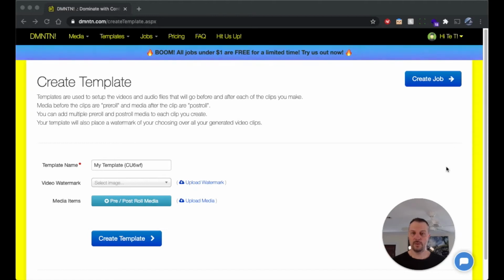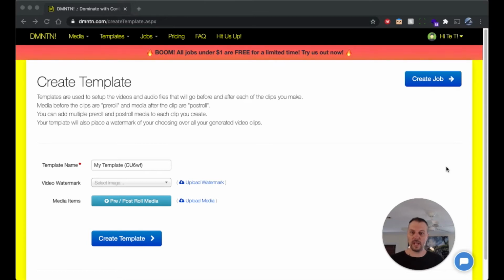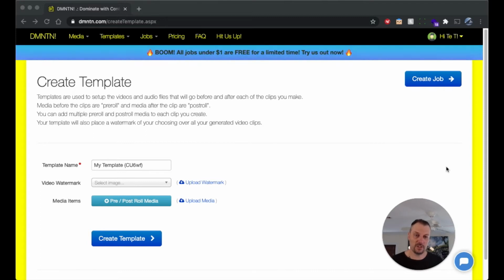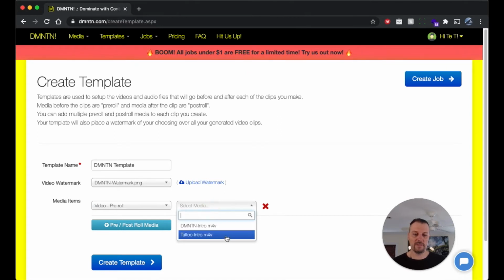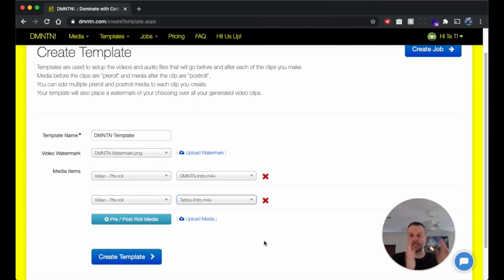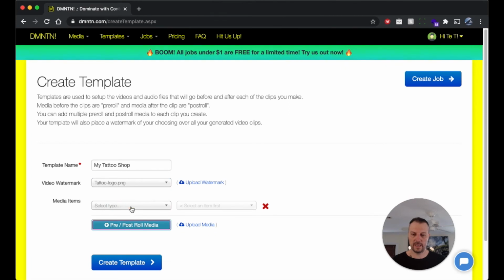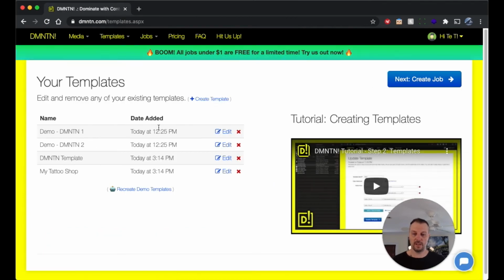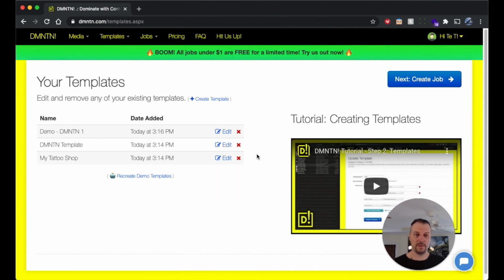DMNTN! - Creating Templates with Lots of Details!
Want to get the most out of the DMNTN! Templates features? This video will break down all the details of the Create Template page and I will go through a couple different use cases that show how powerful templates are!

If you'd just like a quick version on what to do, check out this short version here: